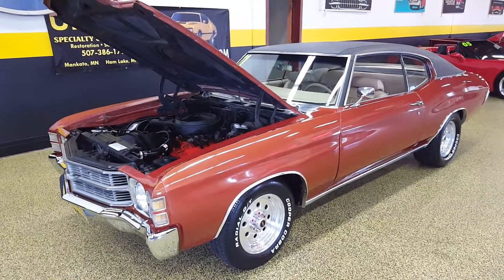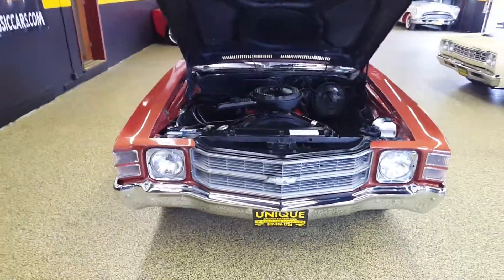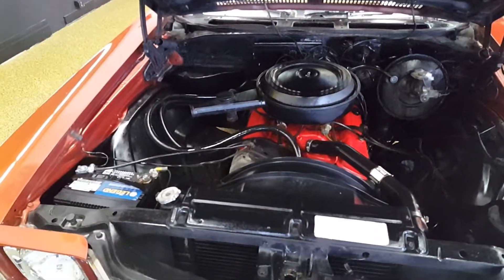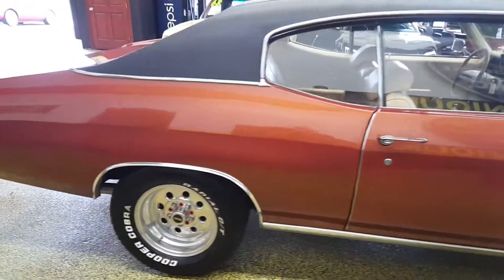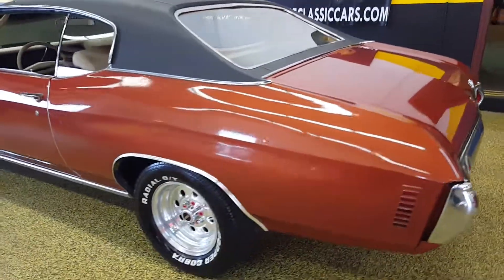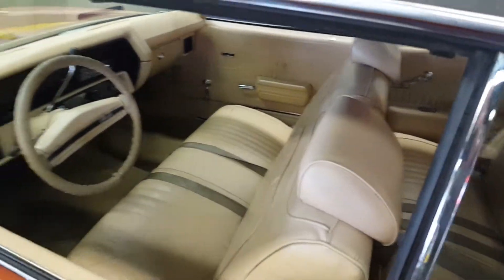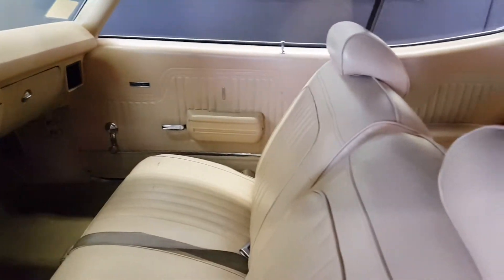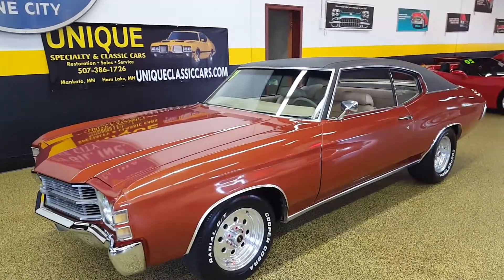1971 Chevrolet Chevelle for sale